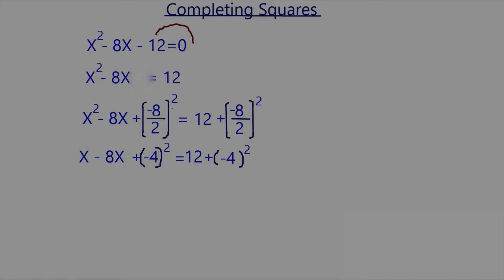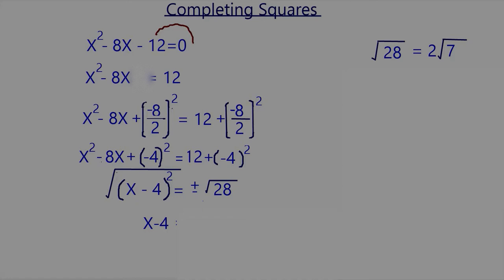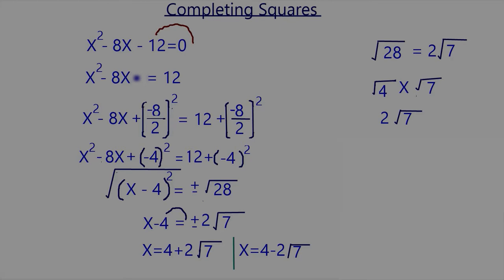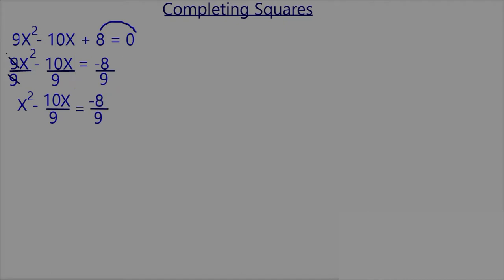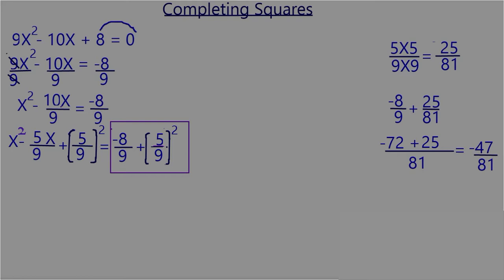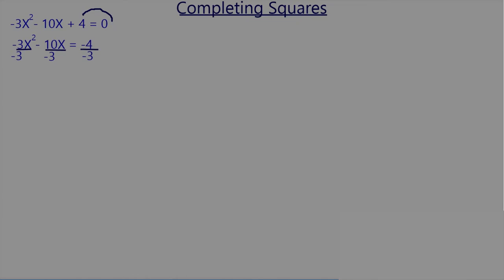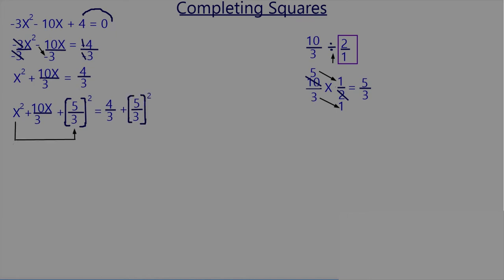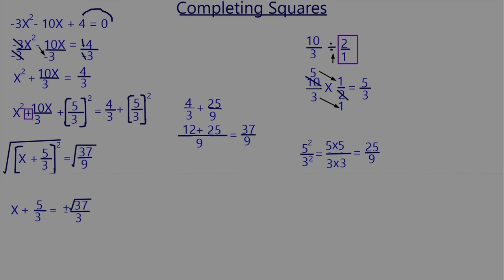How To Easily Solve A Quadratic Equation By Completing The Square.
this tutorial is to show you step by step on how to easily solve any quadratic equation by completing the square.